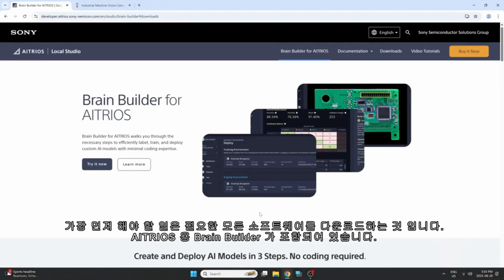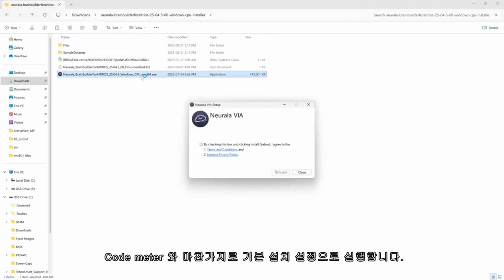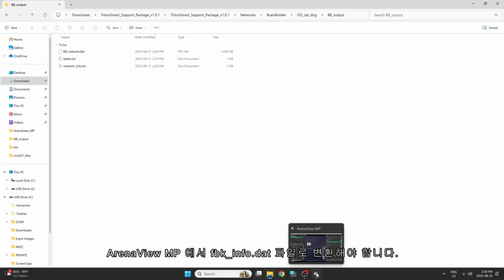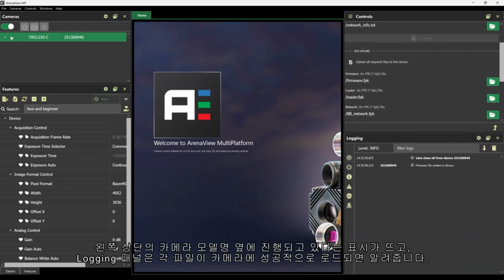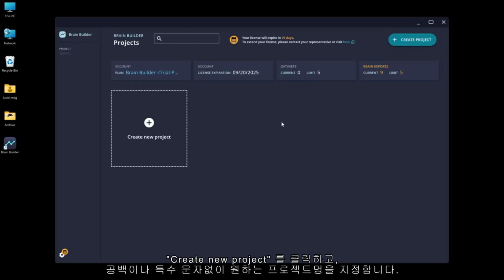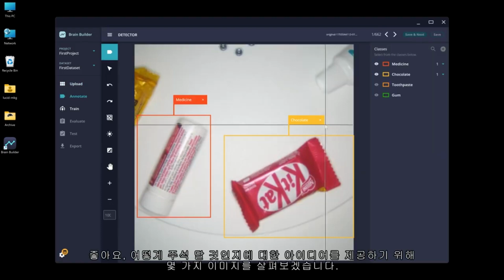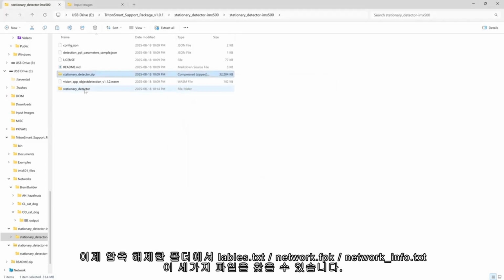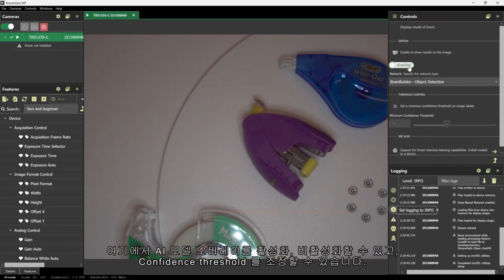Triton Smart 카메라 사용법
Triton Smart 카메라에 AI 모델을 넣을 수 있는 방법에 대해서 안내해드립니다.